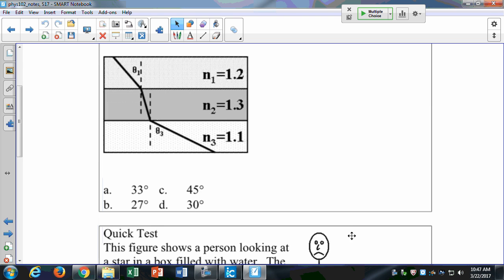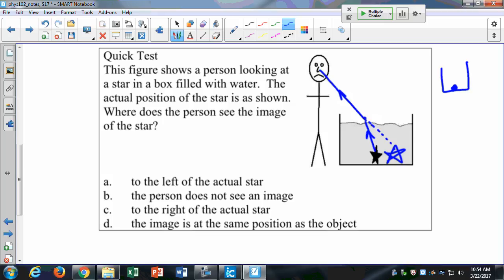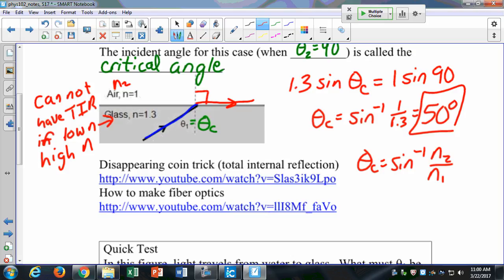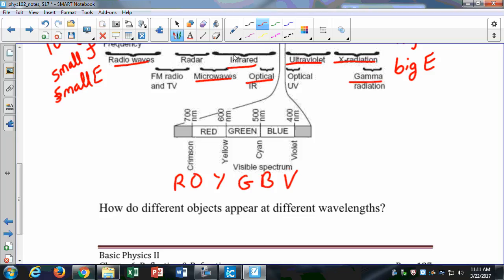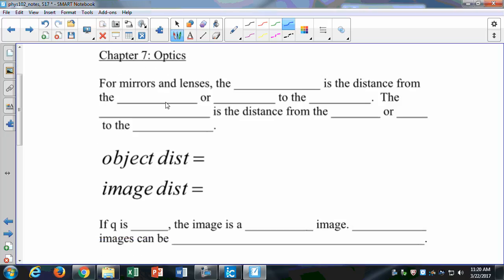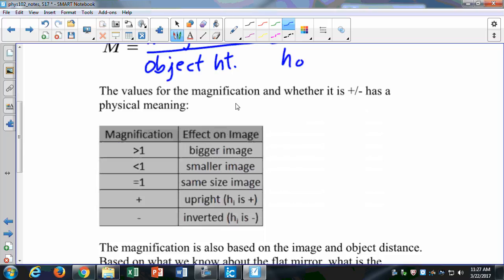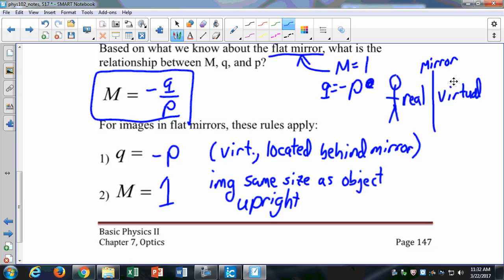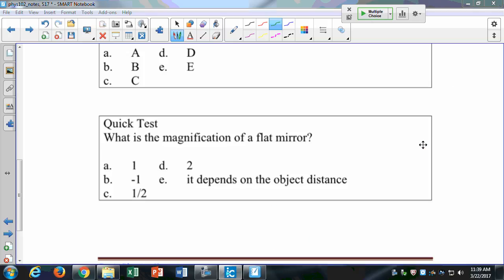screencast, phys102, 03 22